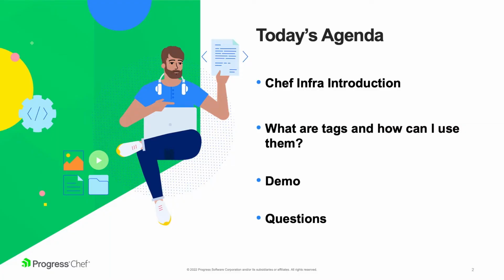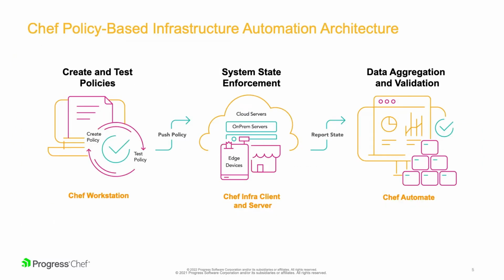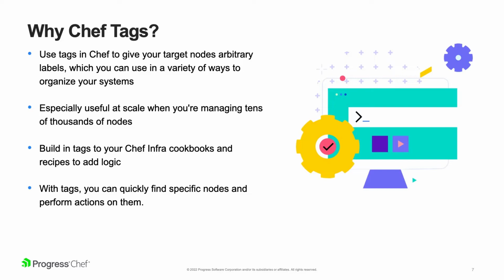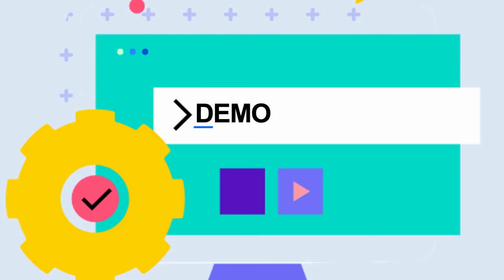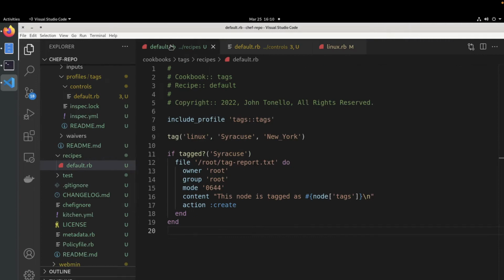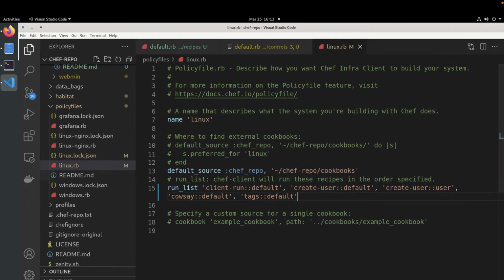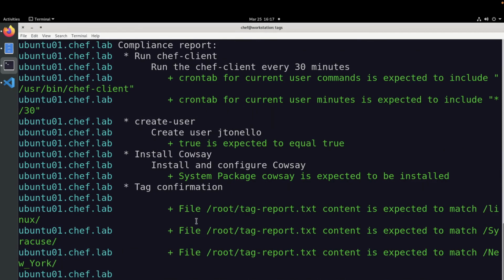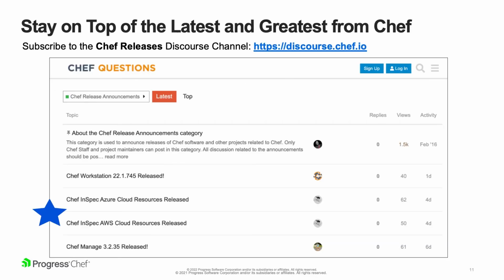Infra Tagging Best Practices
Learn about the best practices of tag with Chef Infra